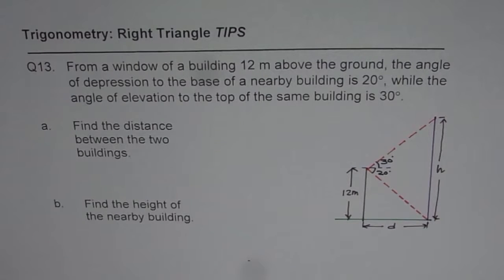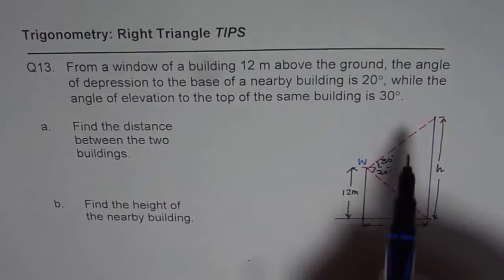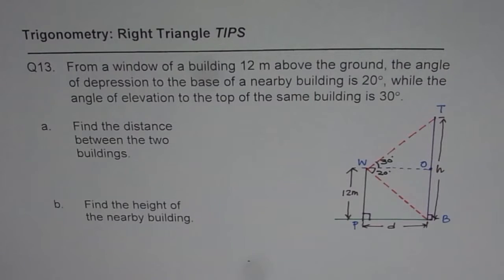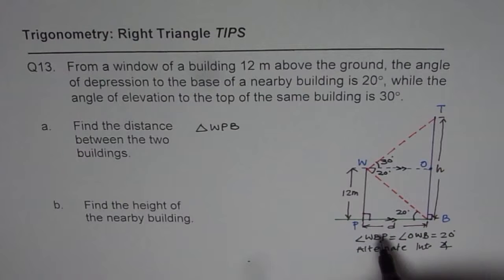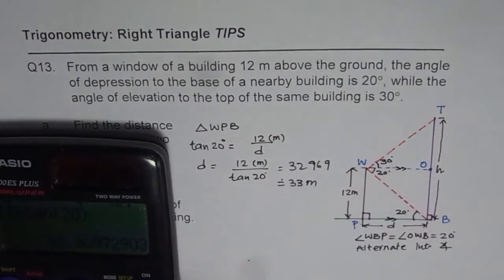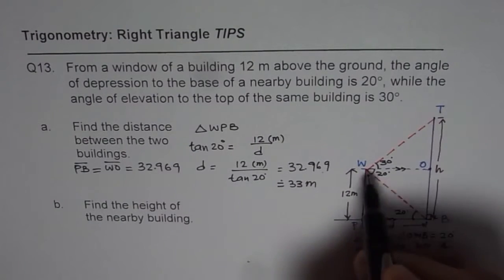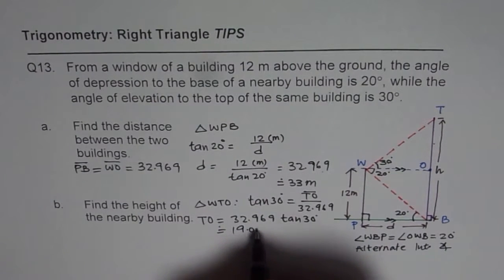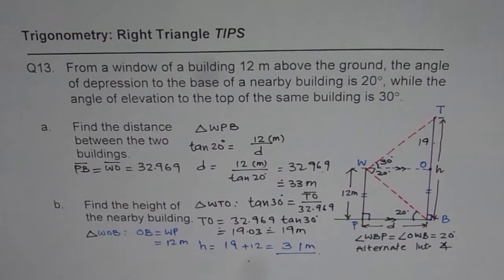Q13 Distance Between The Buildings and their Height Application Trigonometry